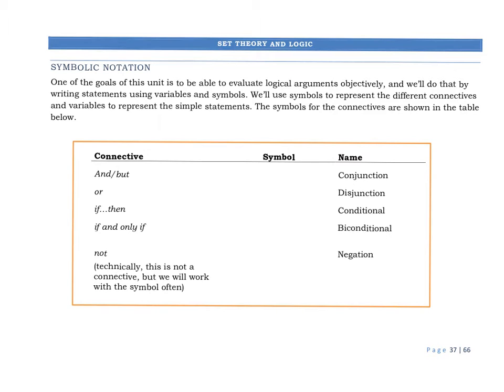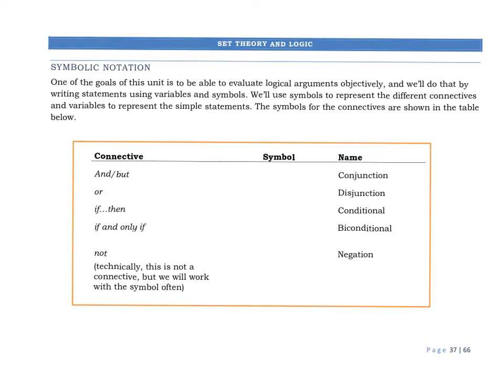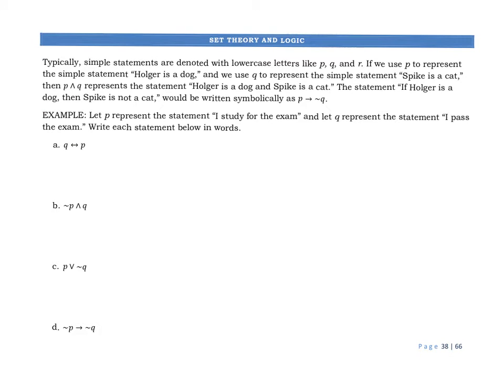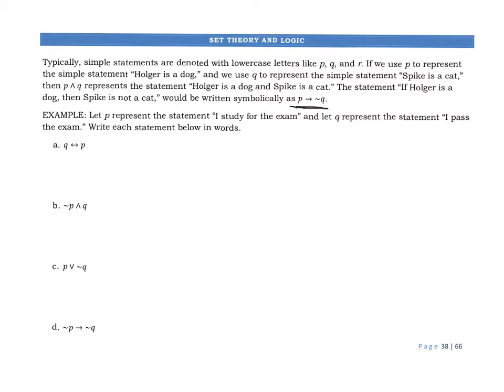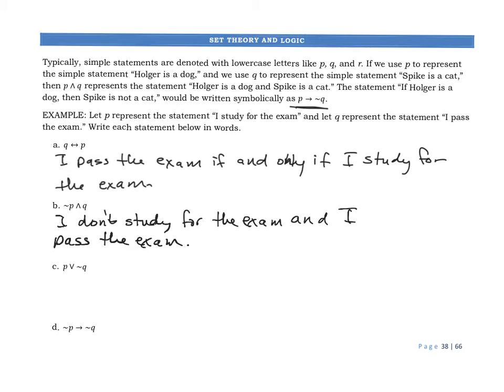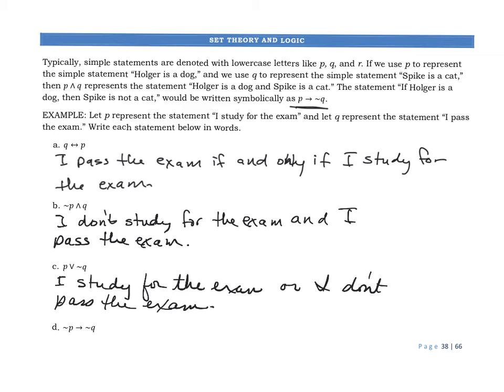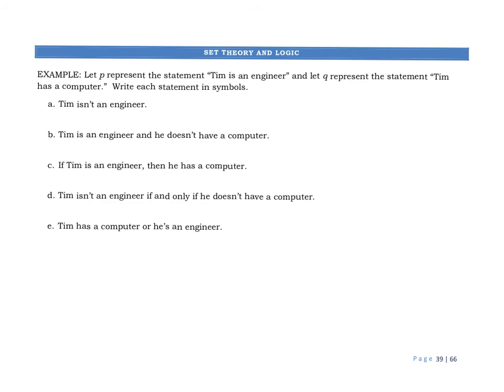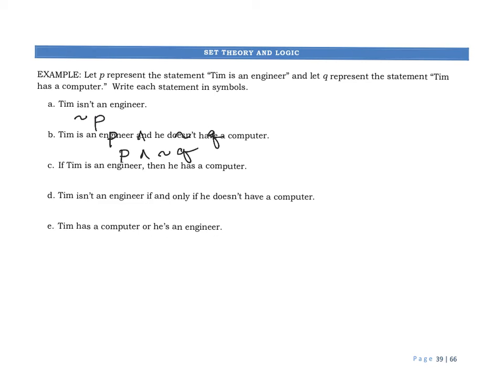Set Theory and Logic Symbolic Notation